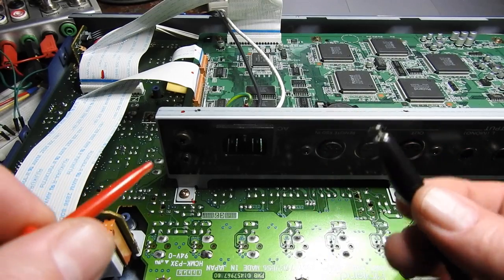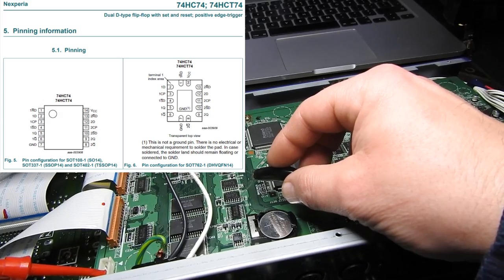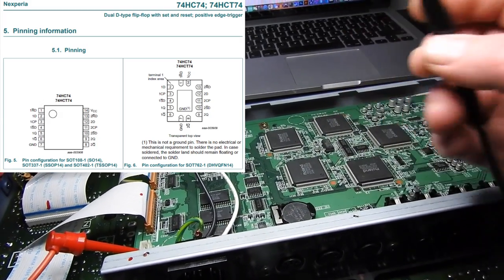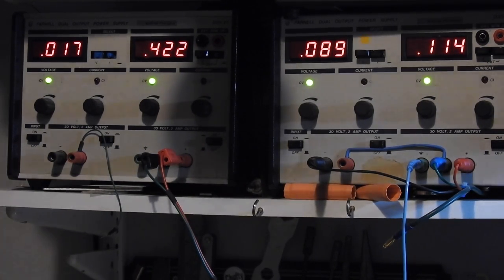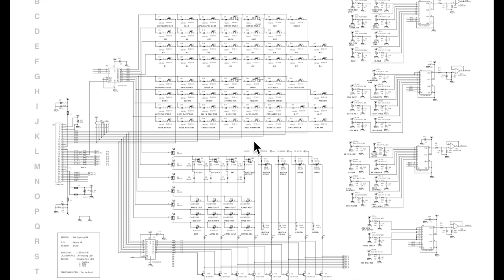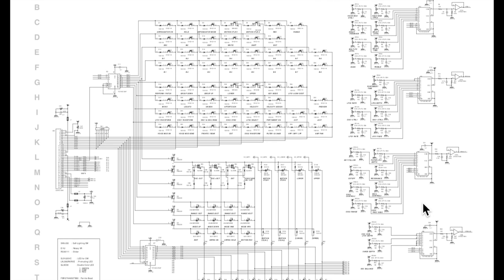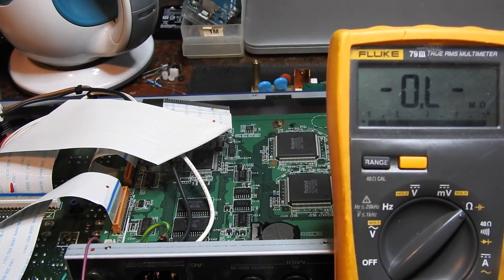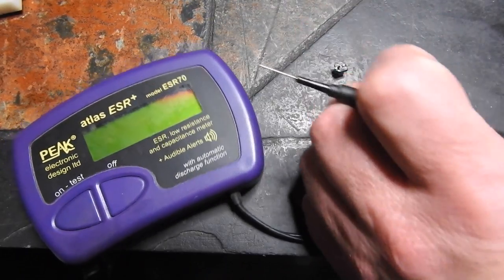Roland JP8080 Repair PART 1?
Follow me down the JP rabbit hole where we take a look an example that fell to the floor and stopped working.  What could possibly go wrong?
This video was shot quite a while ago and I am waiting for a good opportunity to get it back on the bench.